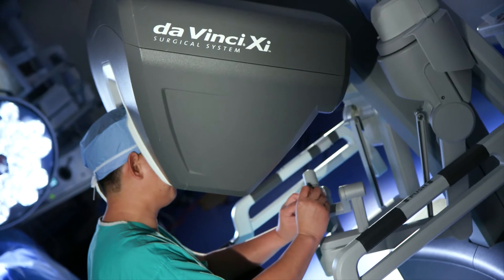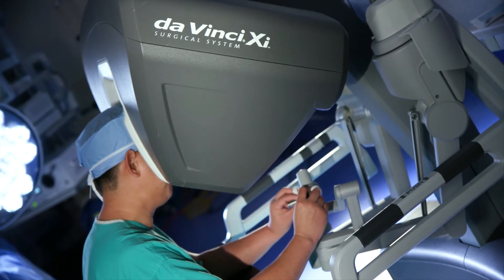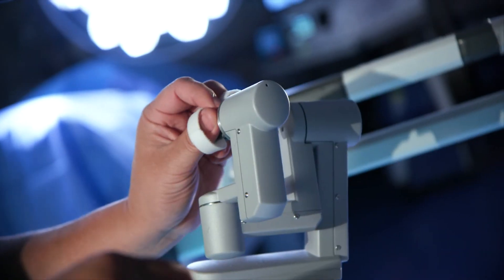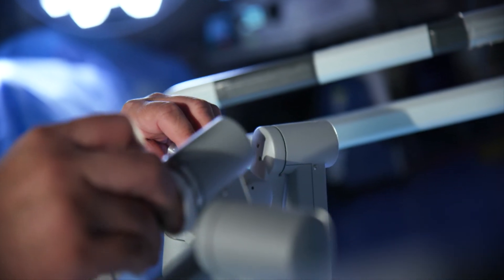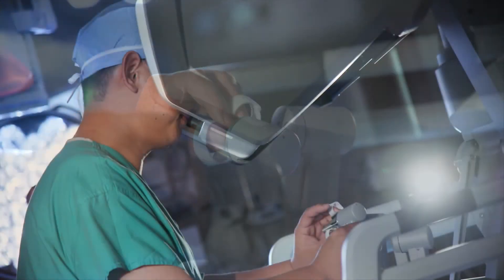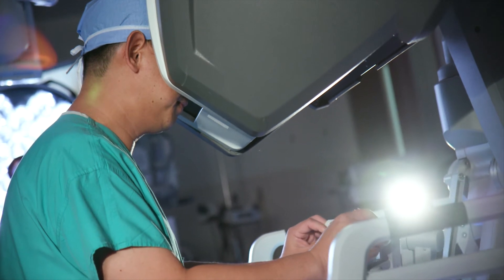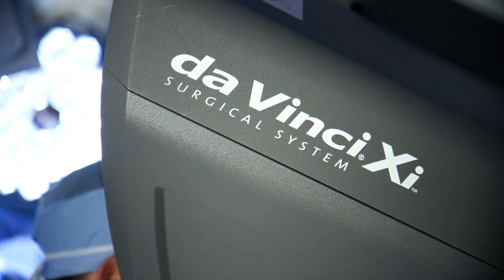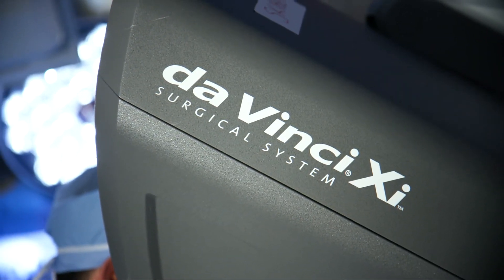Medical Minute: Bile Duct Cancer Surgery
Dr. Iswanto Sucandy, Foregut and Hepatopancreatic Biliary (HPB) Surgeon at AdventHealth Tampa's Digestive Institute shares insight on minimally invasive robotic Bile Duct Cancer surgical options and treatment.